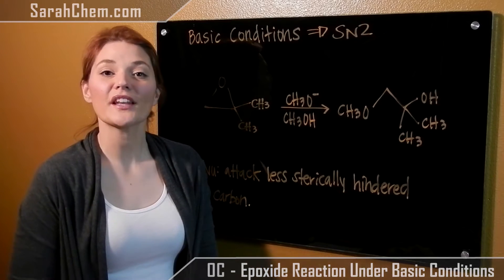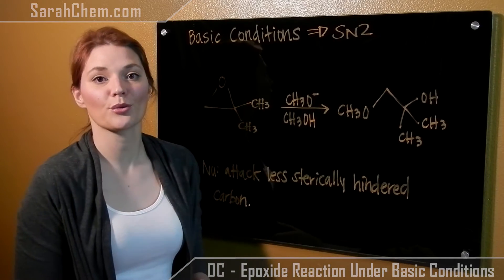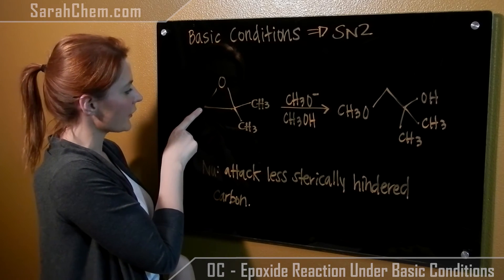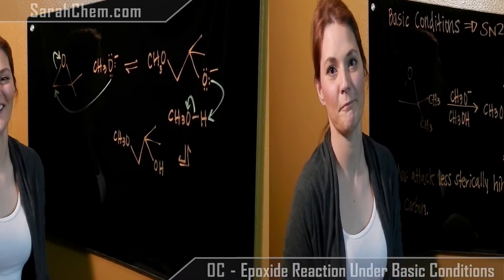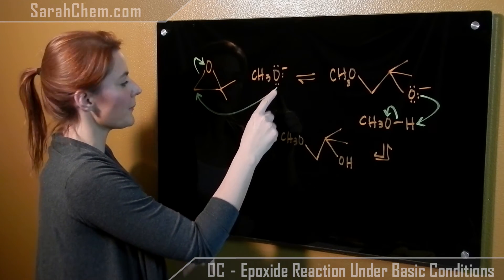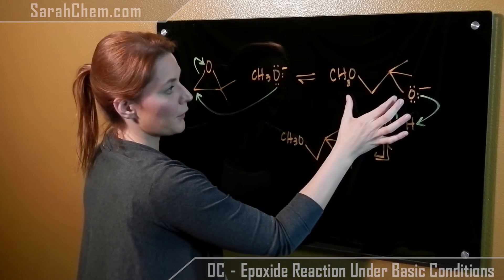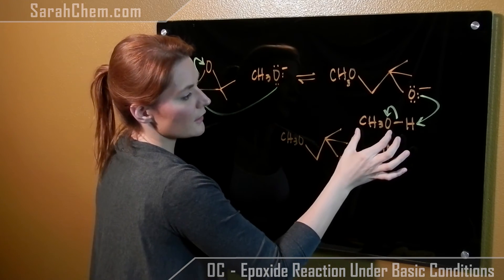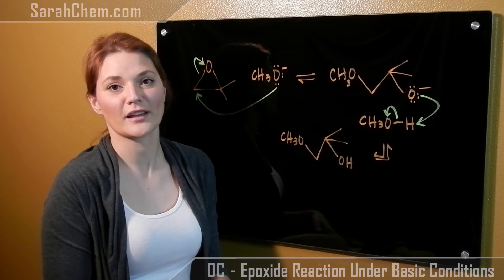Epoxide Reaction Under Basic Conditions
This video looks at the reaction/mechanism for a substitution reaction on an epoxide.